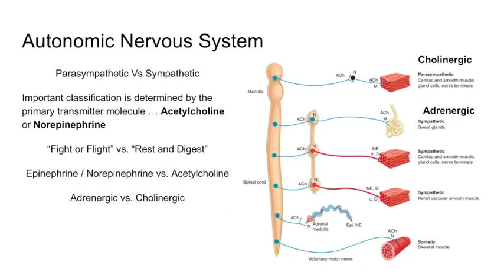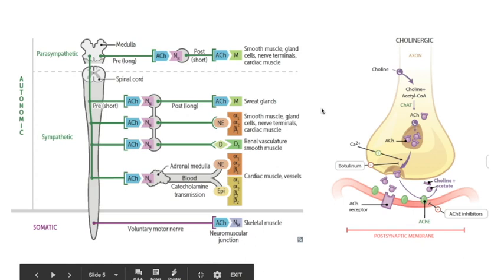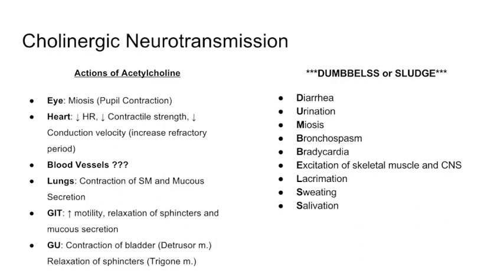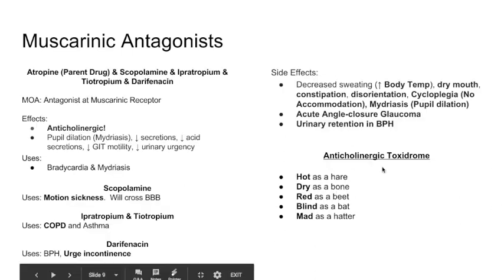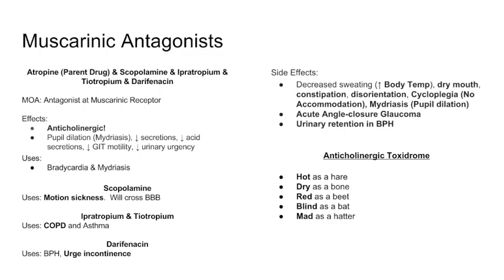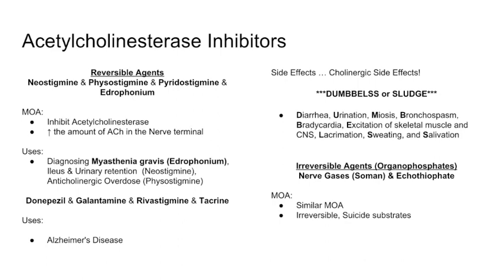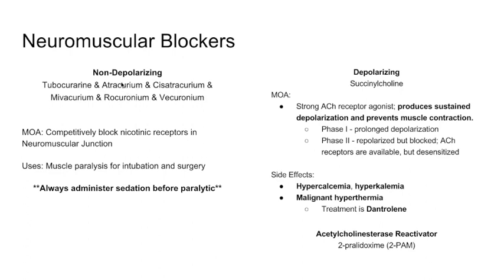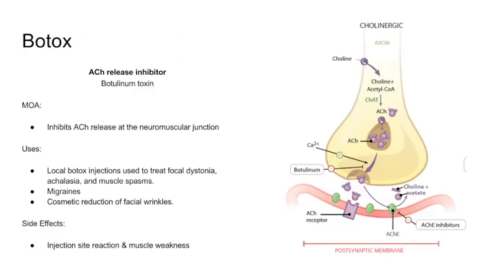USMLE Pharmacology- Cholinergic Nervous System